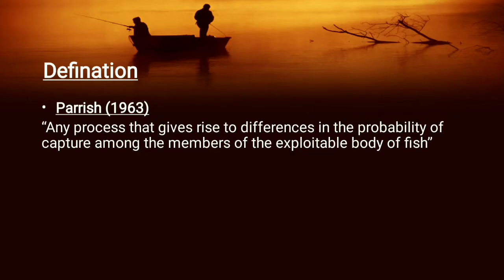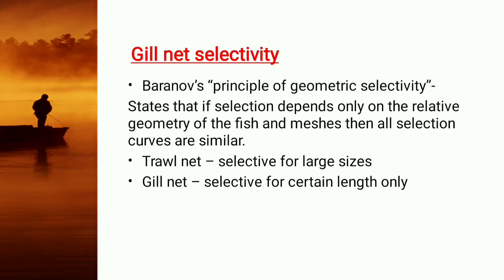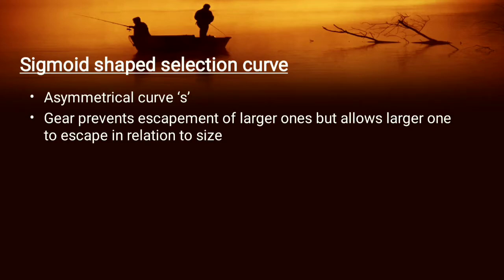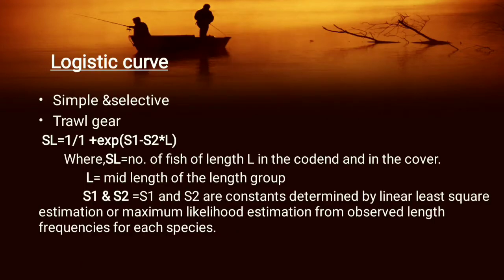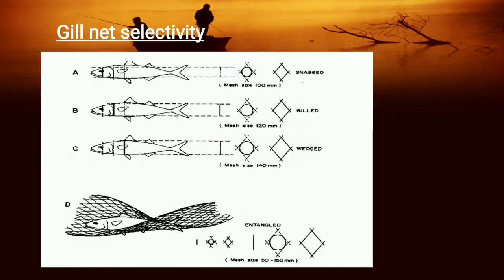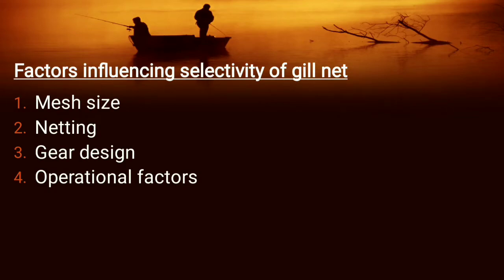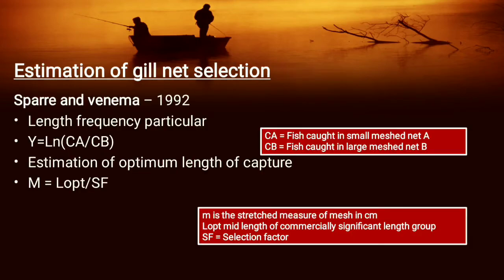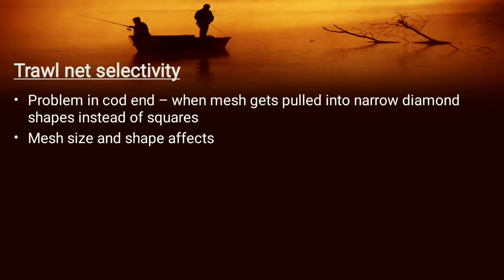gear selection/population dynamics and stock assessment/bfsc fisheries/science/nabard/icar/jrf/ibps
This video is about gear selection, aiming maximum sustainable yield  of fish stock .
complete video on fish population dynamics and stock assessment lectures are available on my channel
you can watch videos on bfsc fisheries
if you want to complete your preparation of jrf give quiz related to handbook of fisheries
quiz are scheduled from monday onwards on my channel and they are completely free.